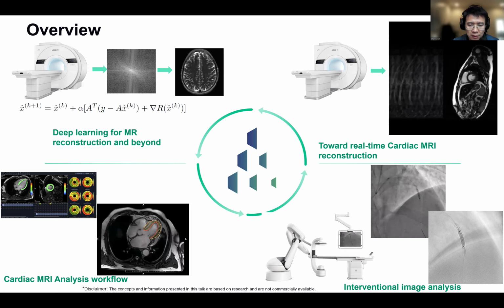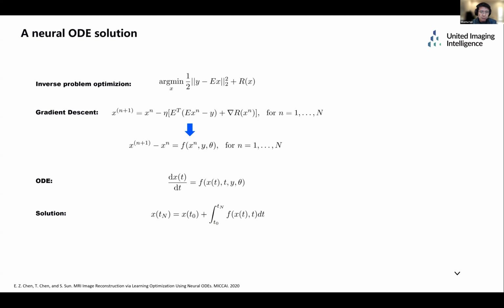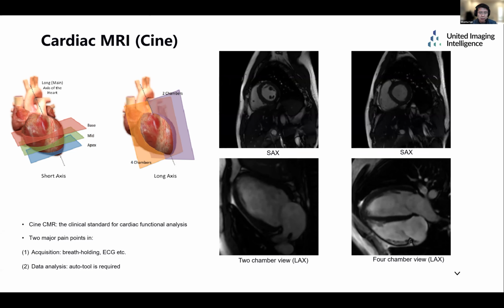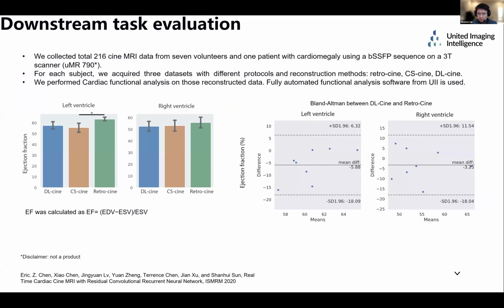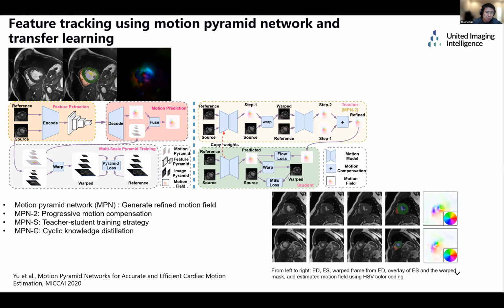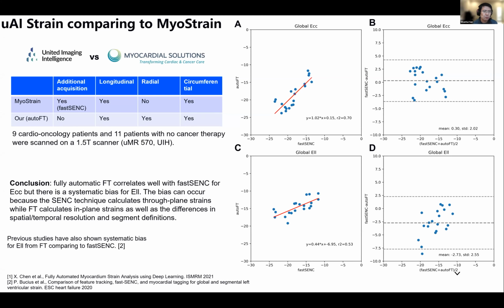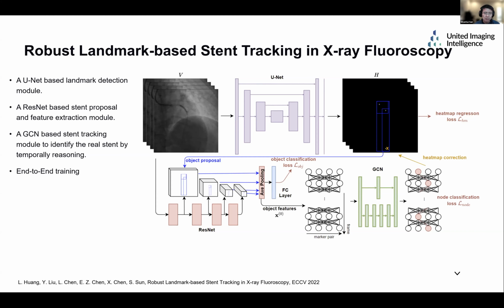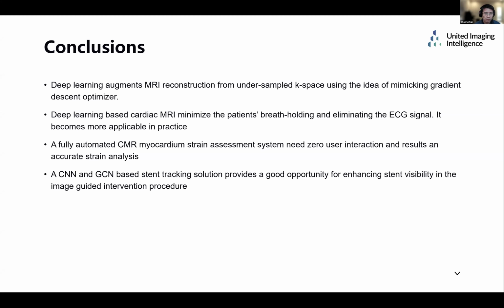MICCAI Industrial Talk: AI for Advancements in MR Reconstruction, CMR and Interventional Imaging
MICCAI Industrial Talk Series @ Jan. 30, 2023, by Dr. Shanhui Sun from United Imaging Intelligence Healthcare

Abstract: The integration of deep learning in medical imaging devices offers many opportunities including enhancing images, facilitating computer-aided diagnosis, and enabling image-guided interventional surgery. To address the challenge of recovering fine details for MRI reconstruction from under-sampled data, pyramid convolutional recurrent neural network and neural ODEs have been proposed. In the case of Retrospective Cine Cardiac MRI (CMR), the requirement for prolonged breath-holding during data acquisition can cause discomfort for patients. A close-to-real-time acquisition method has been proposed that does not rely on either ECG gating or multiple breath-holds. Additionally, a fully automated CMR myocardium strain (an early indicator of cardiac dysfunction) assessment system has been proposed for accurate strain analysis. In percutaneous coronary intervention procedures, devices such as stents need to be deployed in arteries under the guidance of X-ray fluoroscopy. The limitations of image quality and cardiac and respiratory motion can make it challenging for physicians to accurately assess the device’s status. To address this challenge, we propose a stent tracking method that combines a CNN and a GCN. The tracked devices can be utilized to enhance the view during the procedure.

Speaker: Shanhui Sun, PhD, Senior Director of AI and Medical Imaging at UII

Bio: Dr. Shanhui Sun is a Senior Director of AI and Medical Imaging at UII America Inc. in Cambridge, Massachusetts, a subsidiary company of Shanghai United Imaging Intelligence Healthcare Co. Ltd. (UII). His research interests include medical image and video analytics and machine learning, specifically focusing on MRI reconstruction, image enhancement, computer aided diagnosis, cardiac MRI analysis, object detection and tracking for image guided interventional imaging, and medical image segmentation and registration. He has held positions as a Principal Scientist at CuraCloud and a Staff Scientist at Siemens. Dr. Sun obtained his Ph.D. in 2012 from the University of Iowa.